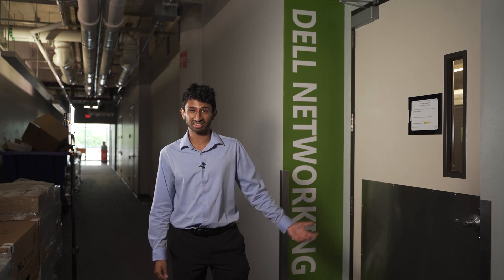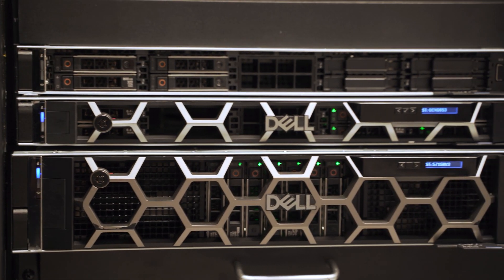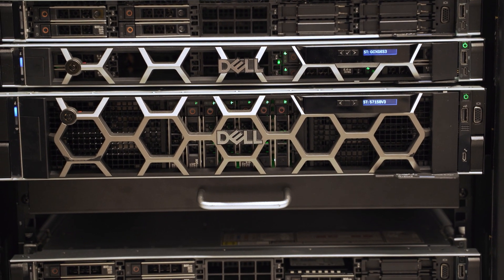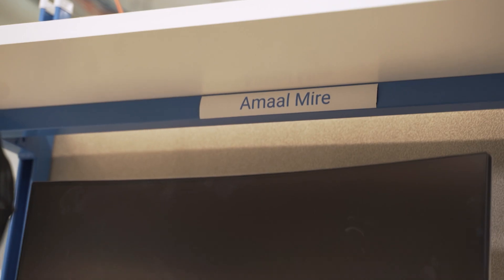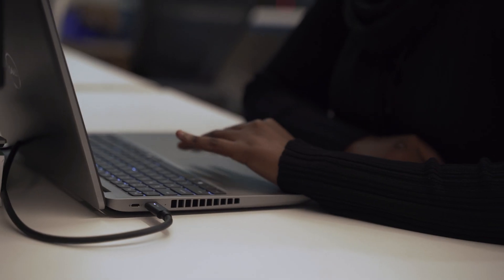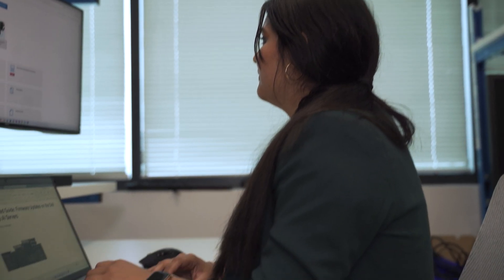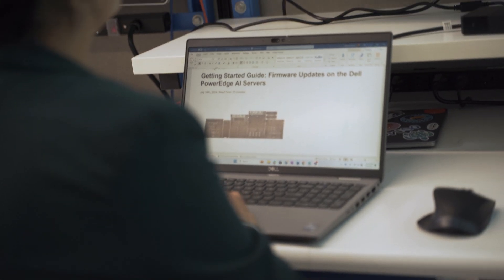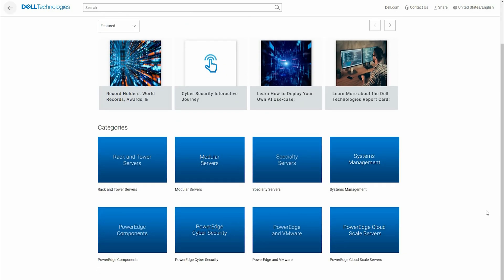Dell Summer Intern Experience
In this video, our Dell summer interns share their journey, from tackling real-world projects to learning new skills and working with cutting-edge technology. Each intern talks about their specific projects and the impact they’ve made during their time at Dell. Whether it’s AI, product development, or technical marketing, you’ll see how Dell’s internship program provides hands-on experience and opportunities for growth.

0:07 - Introduction
0:50 - Server Overview
1:20 - GPUs
2:00 - LLM deployment
3:21 - Tech outages/firmware updates
4:50 - Infohub paper
5:05 - Conclusion